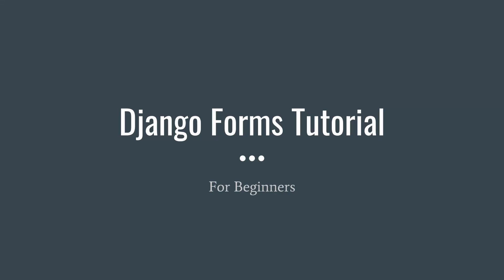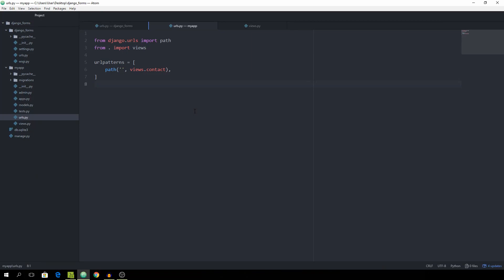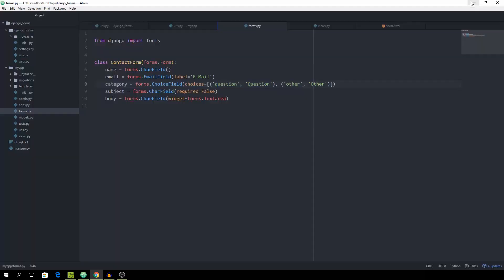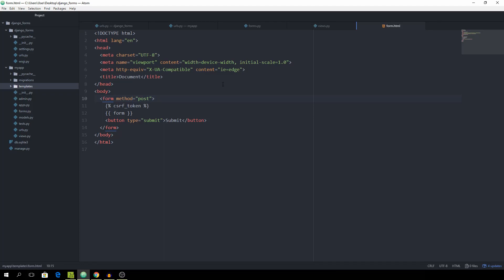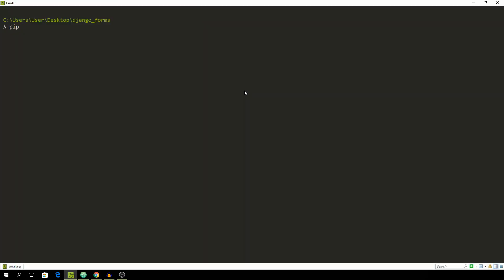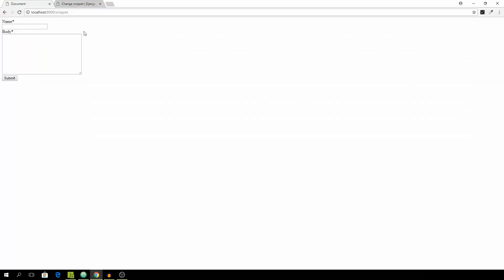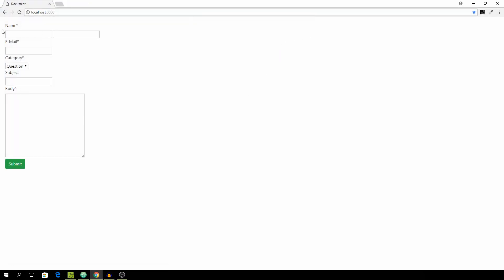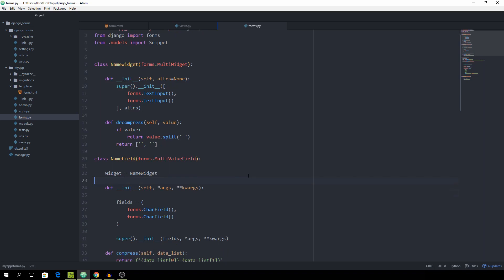Django Forms Tutorial For Beginners - Get Started Fast! (2018)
In this django forms tutorial for beginners, you will learn how to perform common tasks with django forms.

Django forms can be used for a variety of things, such as generating the HTML form markup or validating a form.

A django form is just a class that contains fields that specify a widget, which is used for telling python which HTML tag you want to generate for this particular field.

By the end of this video, you will have a good overview of how to use django crispy forms to make working with forms easier, how to use ModelForms and we'll also cover an interesting field called the MultiValueField and use it to create our own field.

Bootstrap CDN (scroll down to BootstrapCDN and get the single line snippet under CSS only):

Cheers.